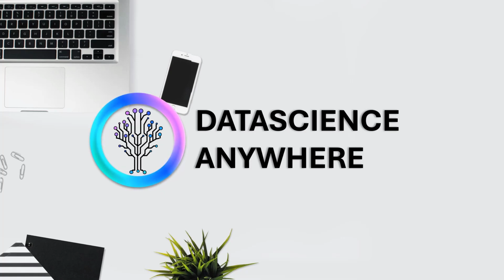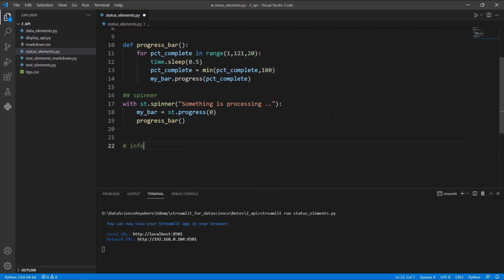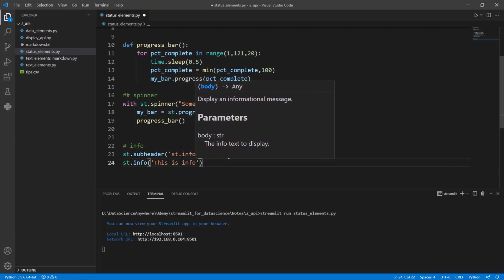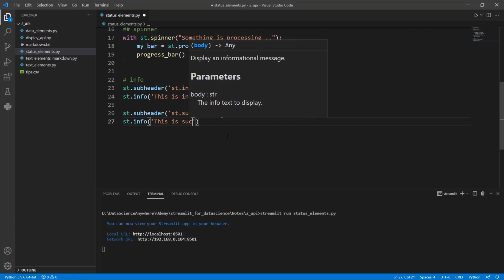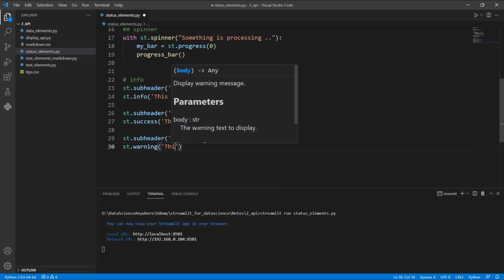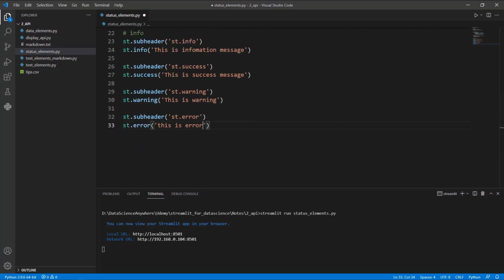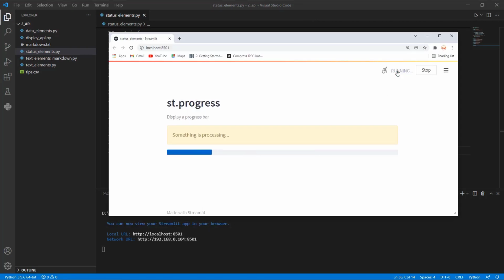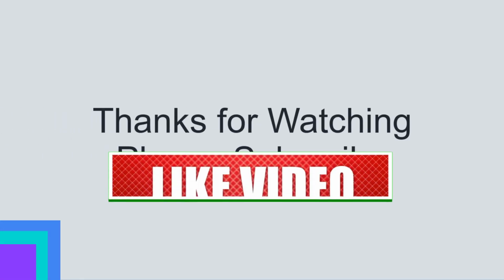How to create sucess, info, warnings, error in Streamlit | Python